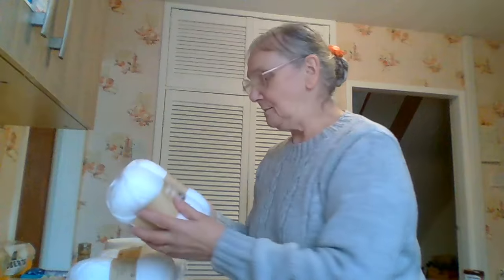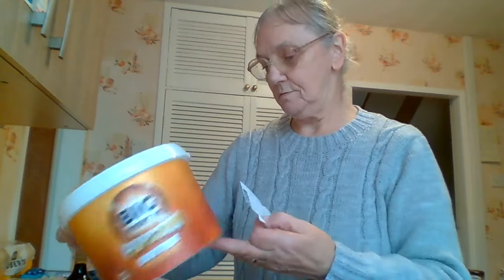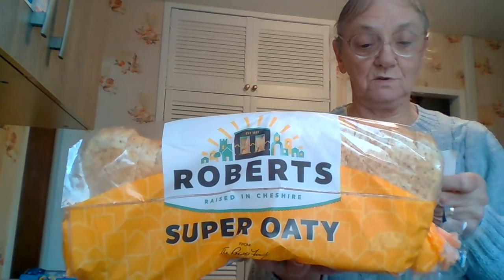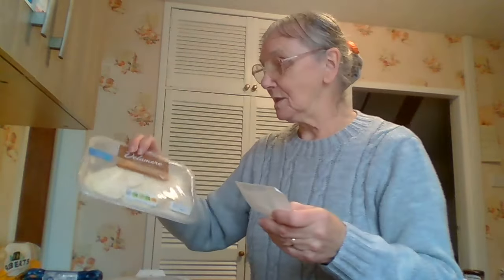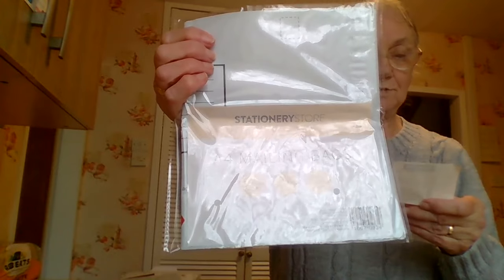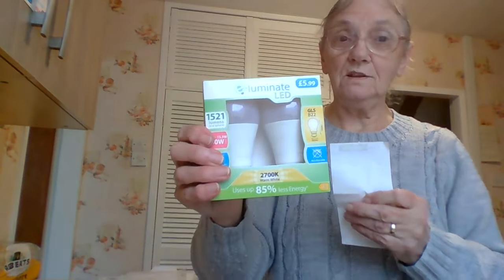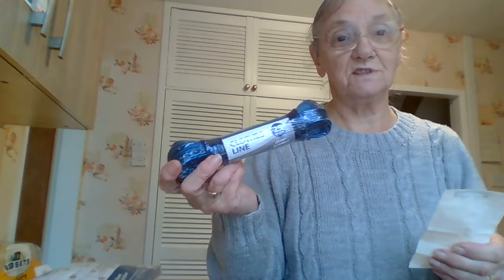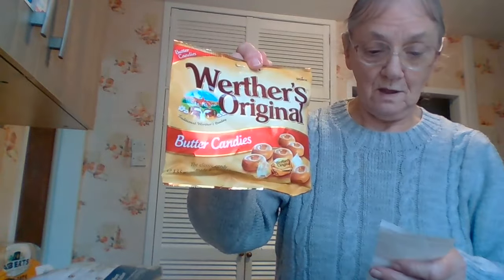#23, Home Bargains and Poundland Shopping Haul, Sheila's Shopping